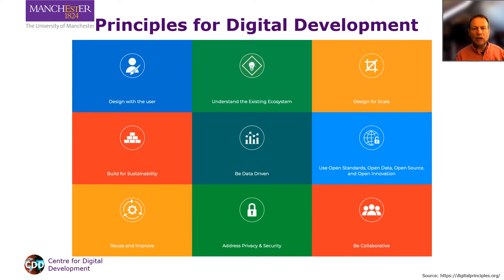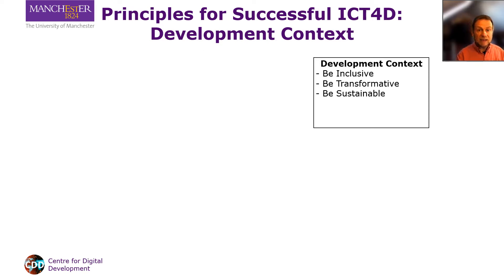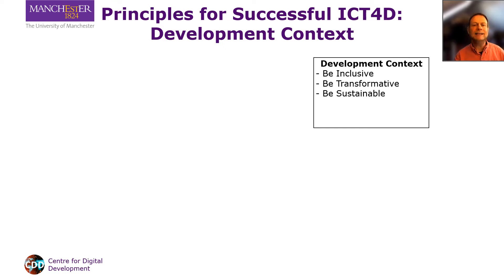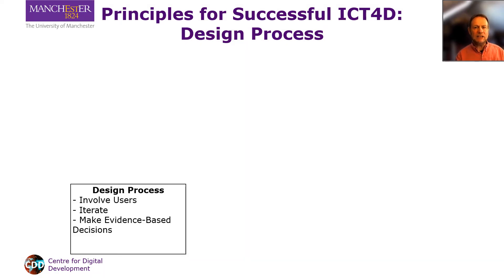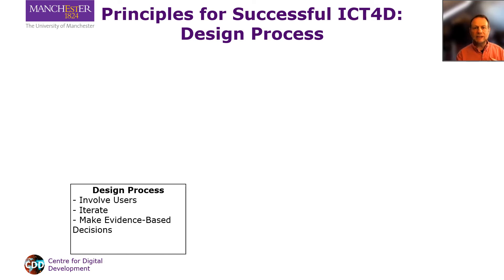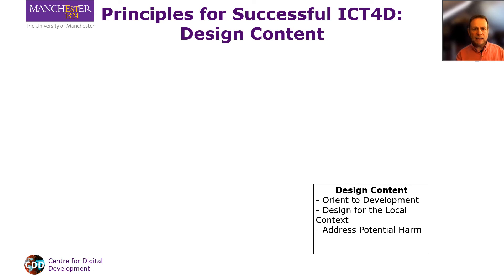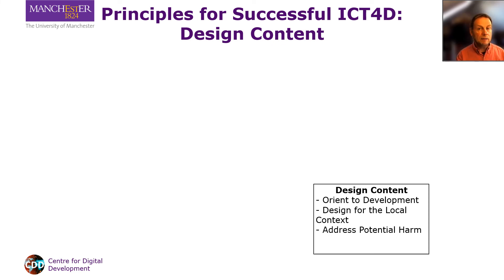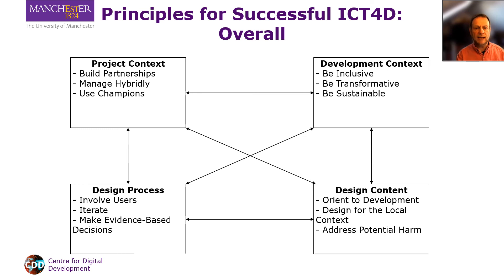Principles for Successful ICT4D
What can be done to reduce the chances of ICT4D failure?

This short presentation builds on the Principles for Digital Development to more-fully incorporate lessons from past failure, and categorise the principles into four domains of action.